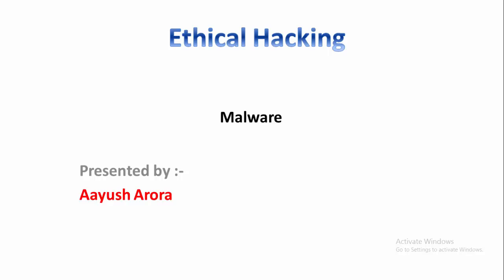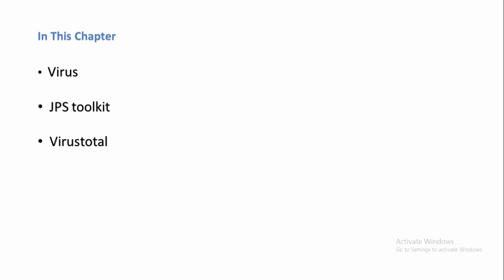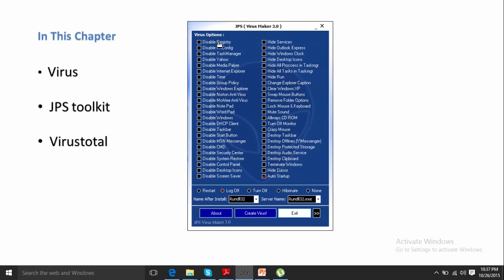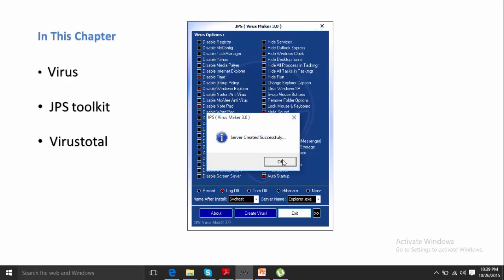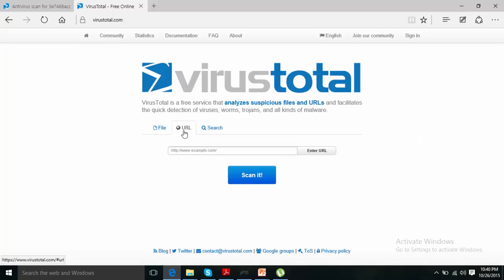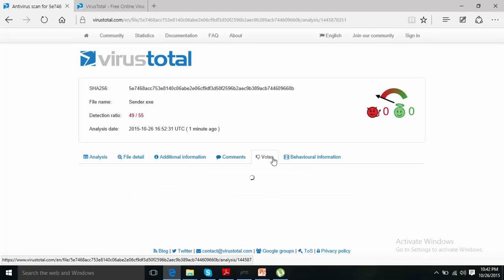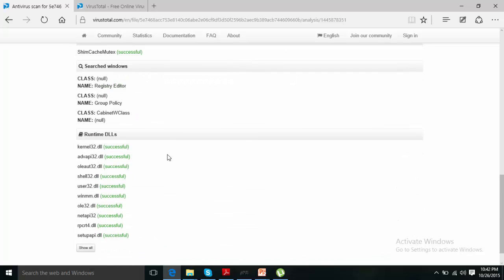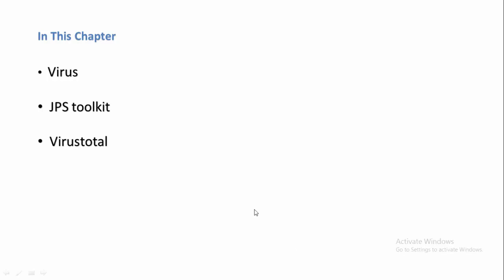Malware Analysis Chapter 8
Understanding Malware Analysis, Static and Dynamic Analysis